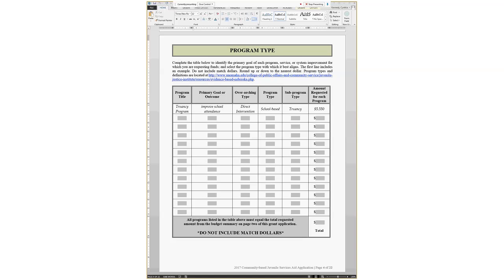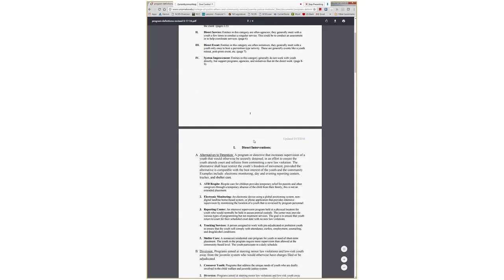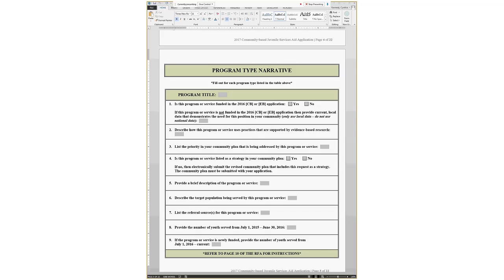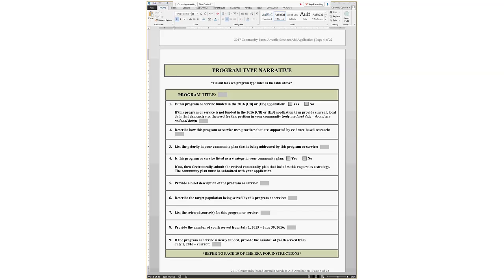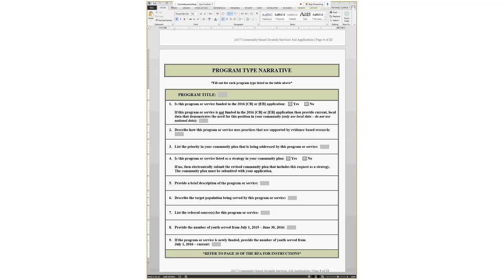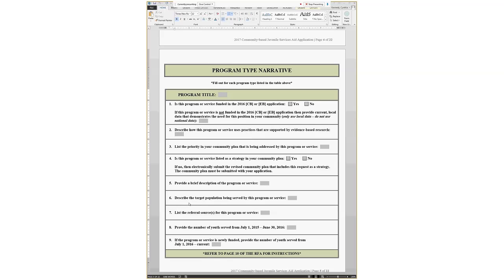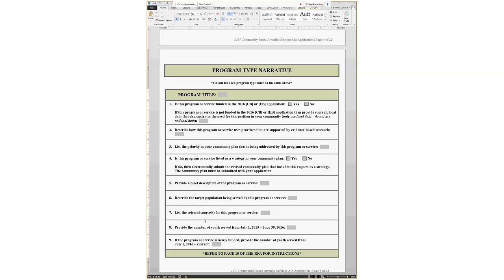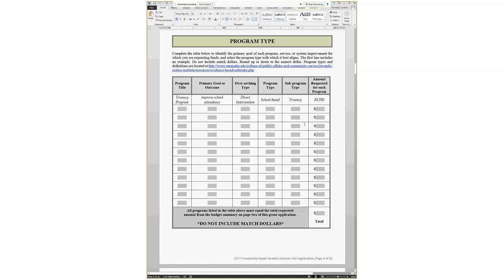Section III - 2017 Community-based Juvenile Aid